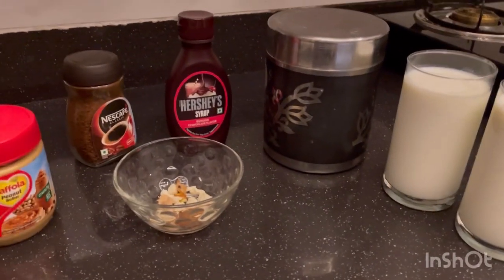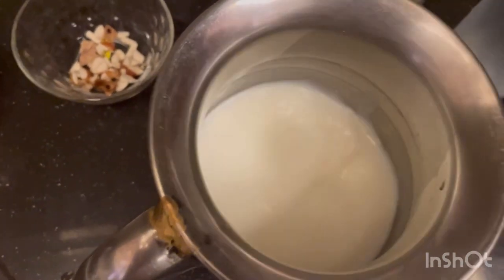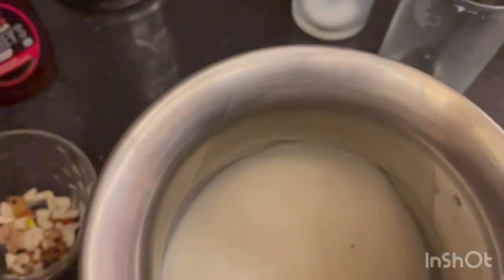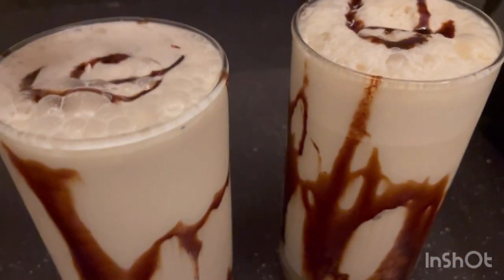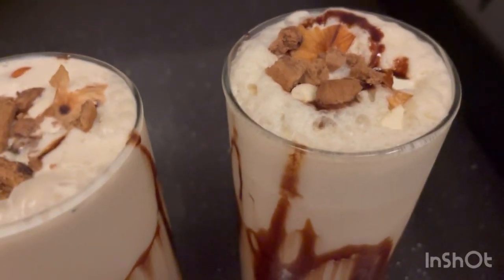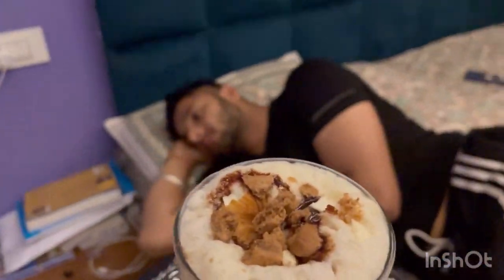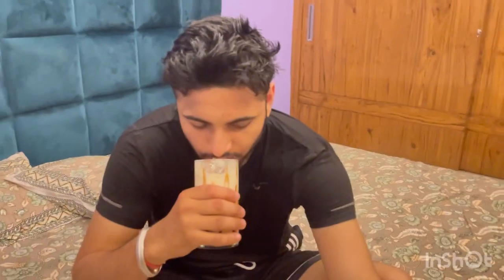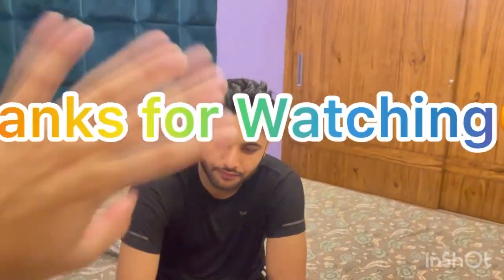RAHUL K LEYE COLD COFFEE || EASY RECIPE FOR COLD COFFEE IN 2 MINUTES